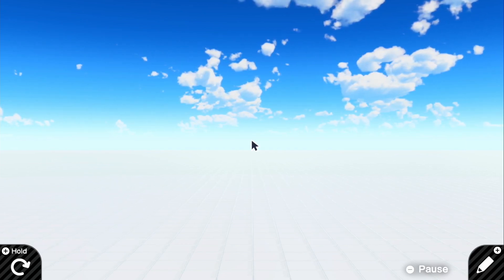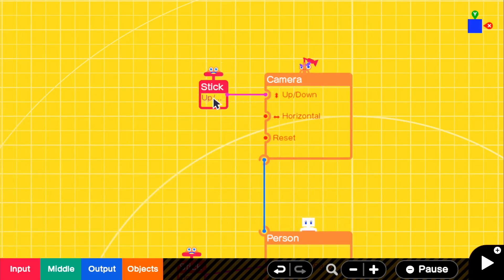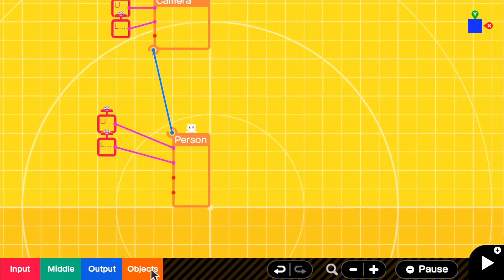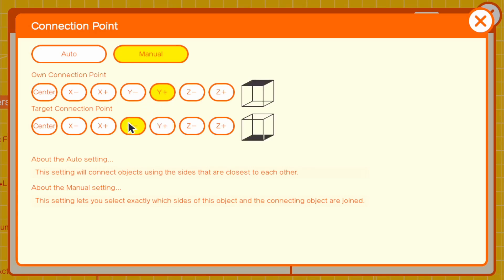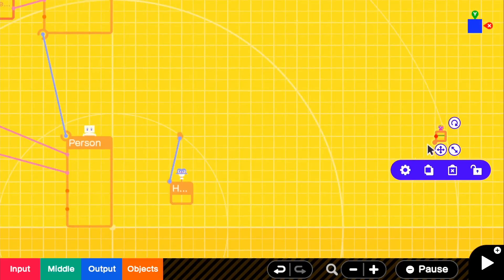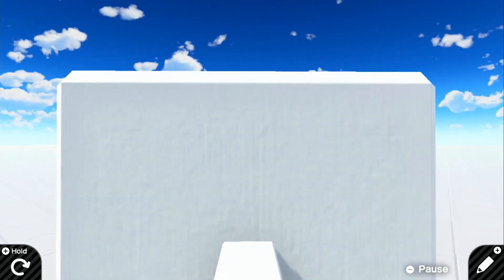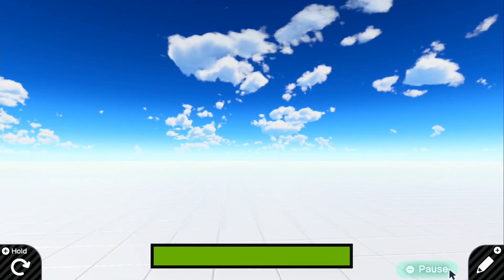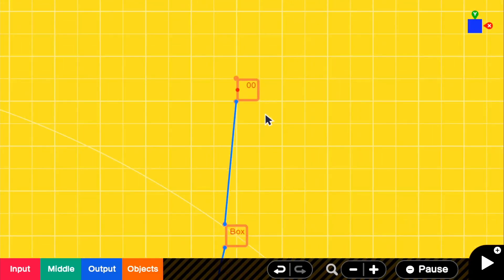[Game Builder Garage Tutorial] First Person UI Setup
This Game Builder Garage tutorial explains how to setup different types of UI elements to any first person camera for your GBG projects. In this tutorial I used a healthbar and score counter as demonstrations.